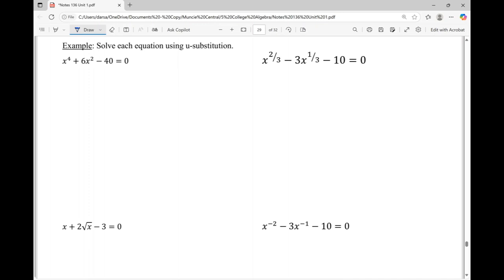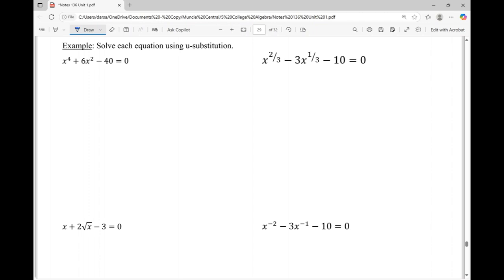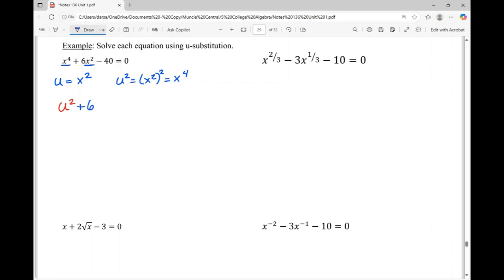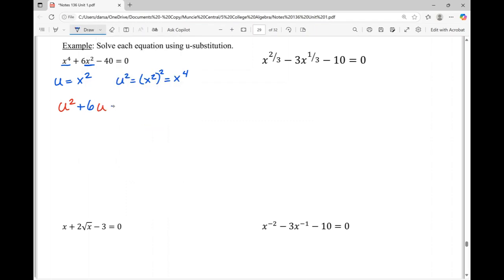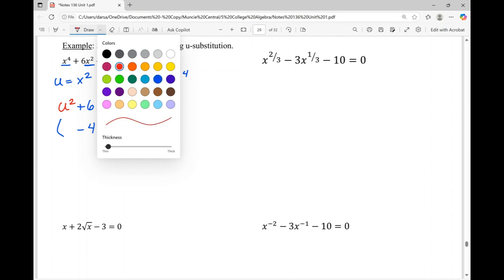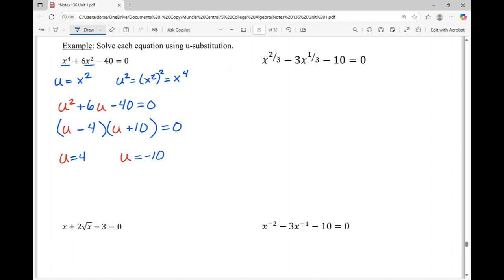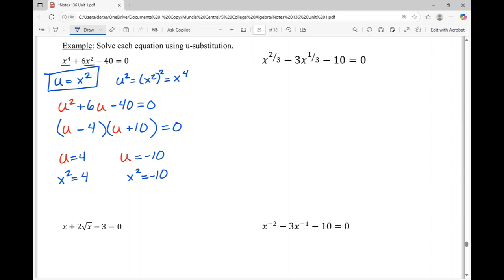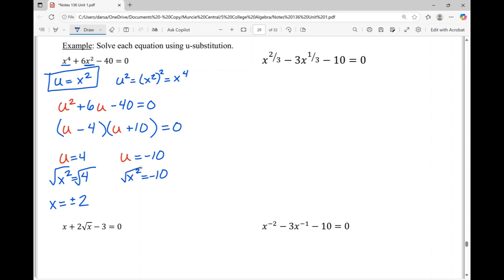ColAlg 1-9-2 Solve Quadratic Like Equations using U-Substitution Ex 1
Solving x^4+bx^2+c=0 using u-substitution.